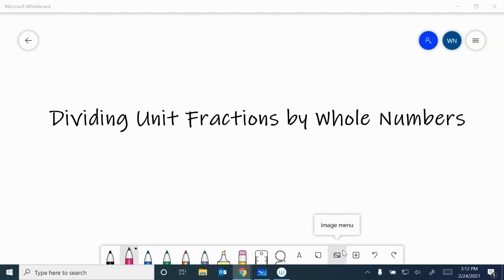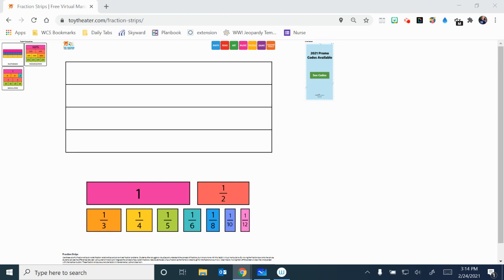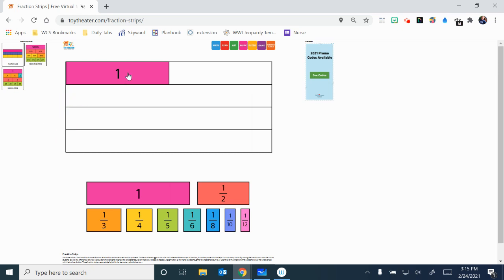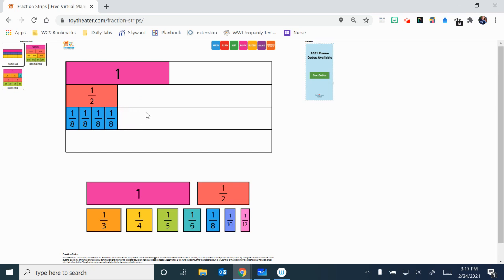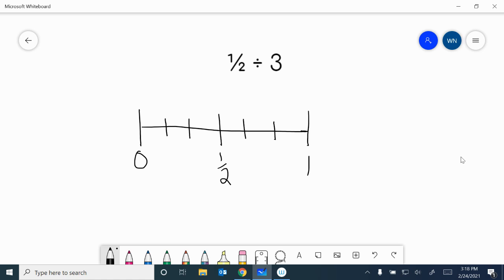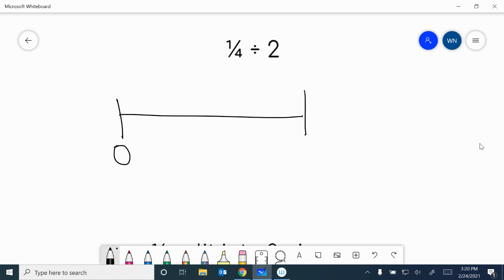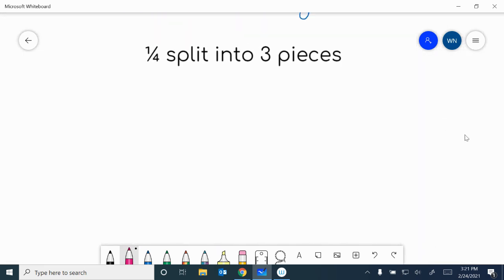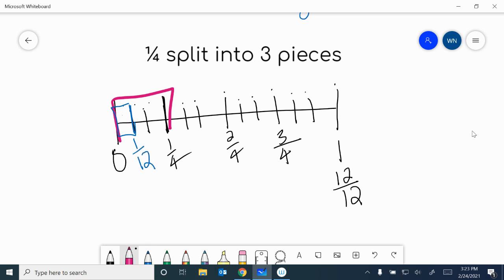Unit Fractions Divided by Whole Numbers